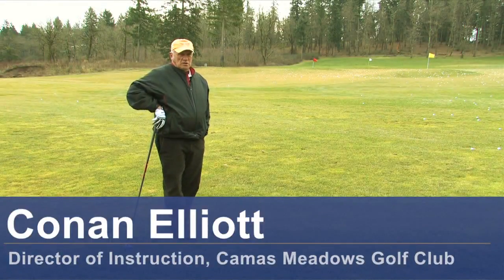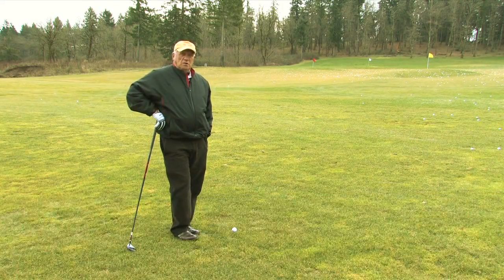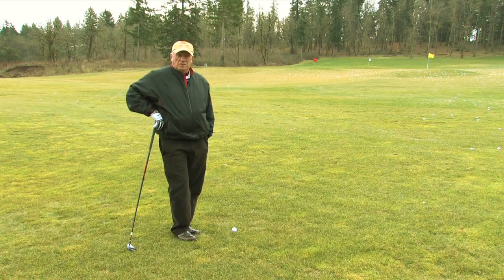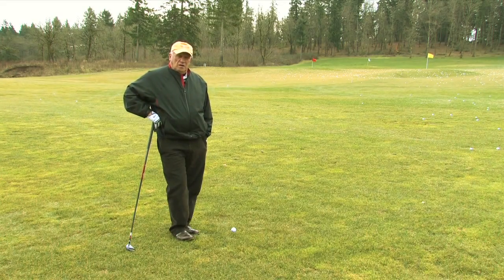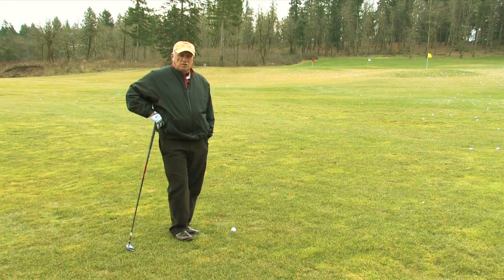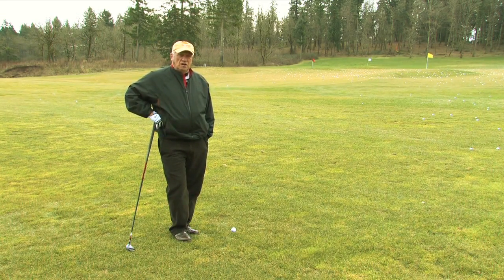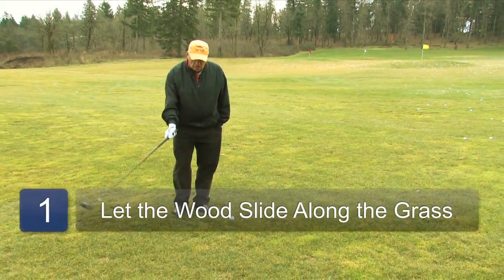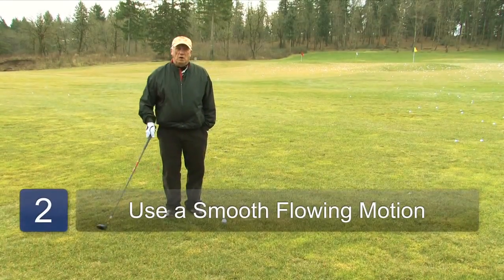How to Hit : Shot Golf Better Woods Fairway Tips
Hitting fairway woods better mainly comes down to trust in your swing, as well as a few other factors. Hit the fairway woods the way you want to hit them with advice from an experienced golf instructor in this free video on golf shot tips.

Series Description: